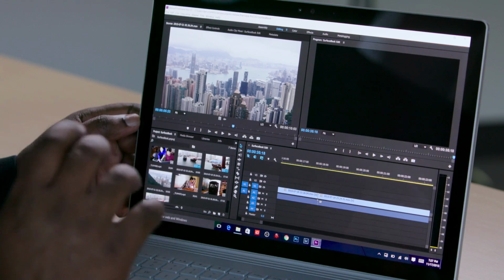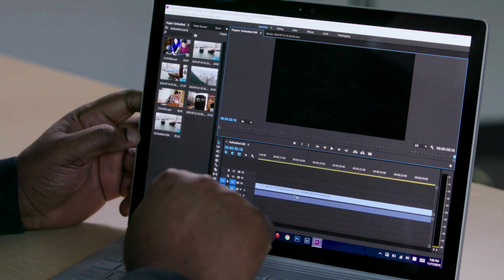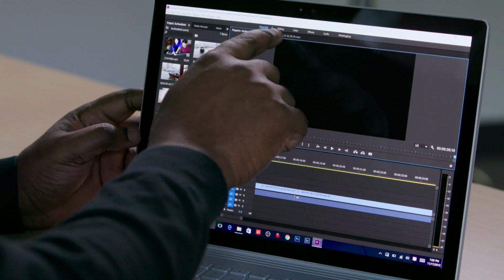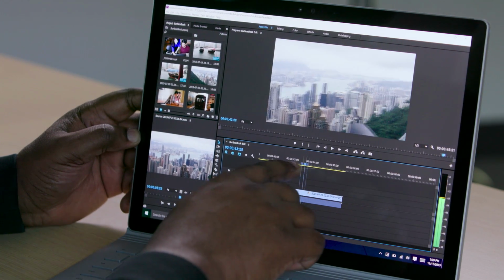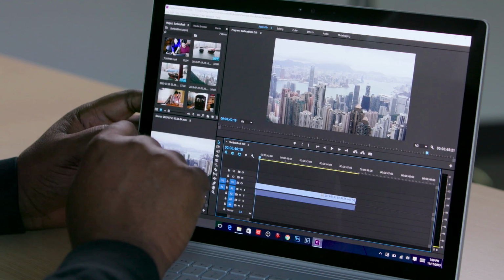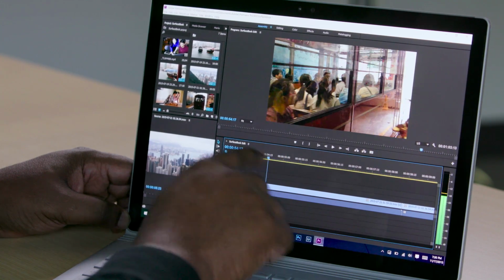How to Take Advantage of Adobe Premiere Pro CC on Microsoft Surface Book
Terry White shows off Adobe Premiere Pro CC running on the NEW Microsoft Surface Book with a touch interface.